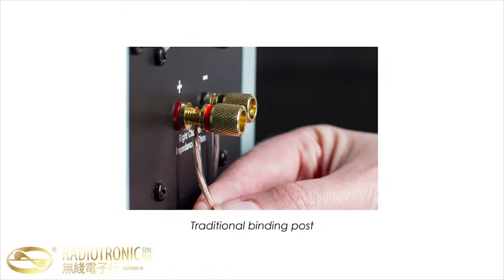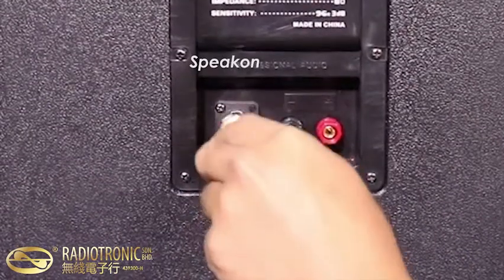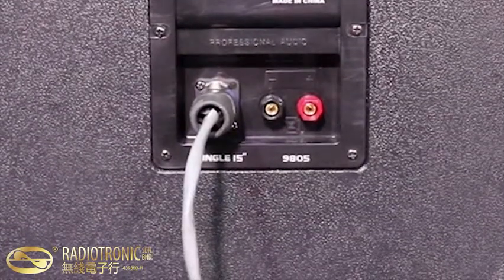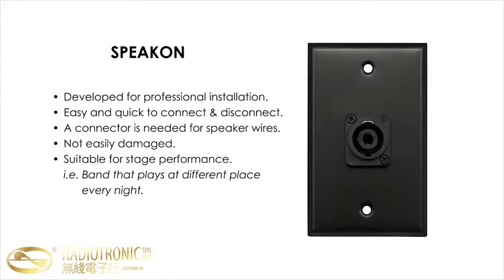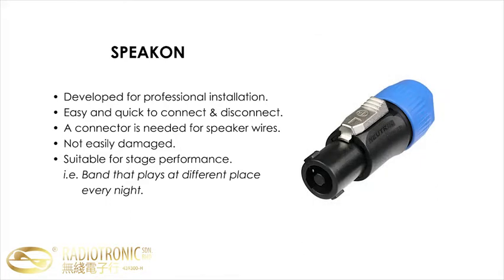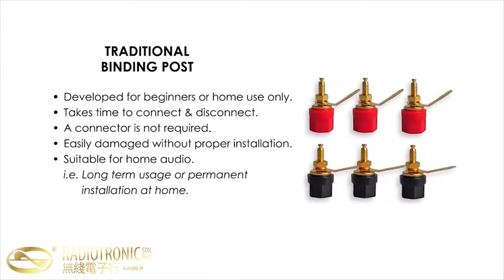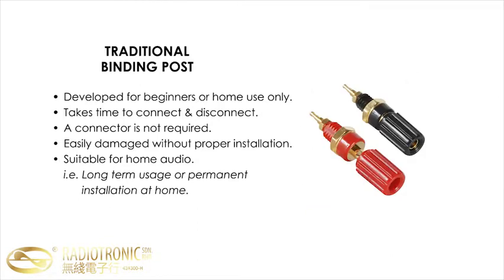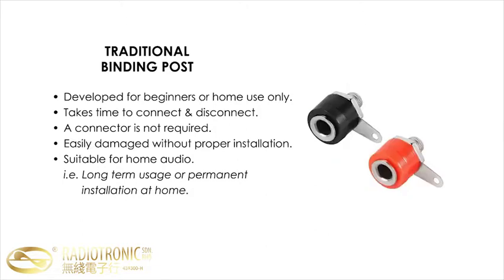Speaker Terminal - SpeakOn vs Traditional Binding Post | Radiotronic Sdn Bhd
*** SUPPORT OUR PAGE ***